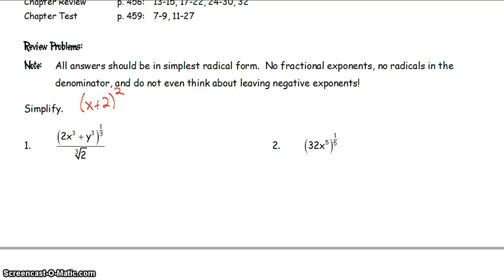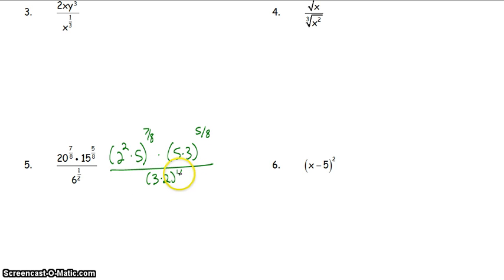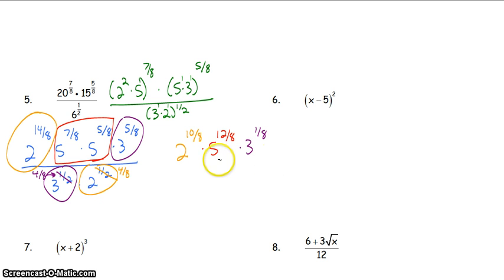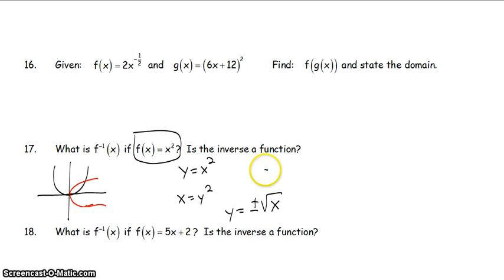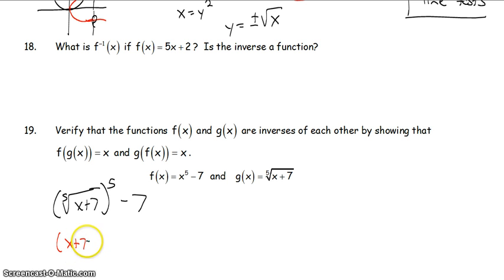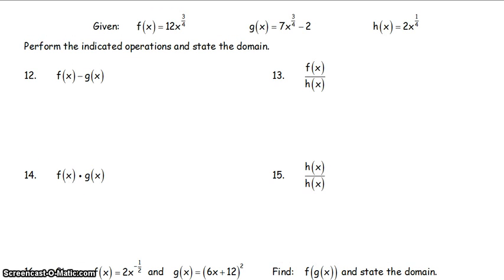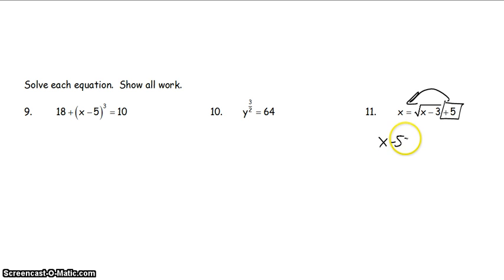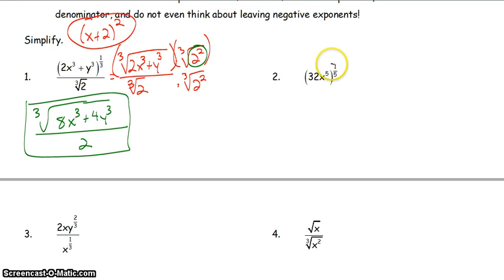HA2 CH 7 test review problems.mp4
Problems from the Review worksheet